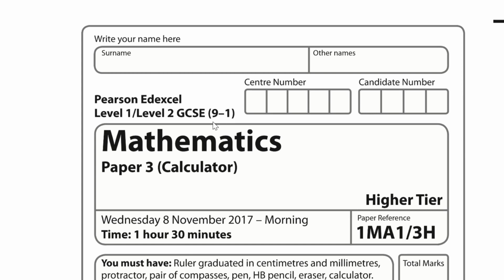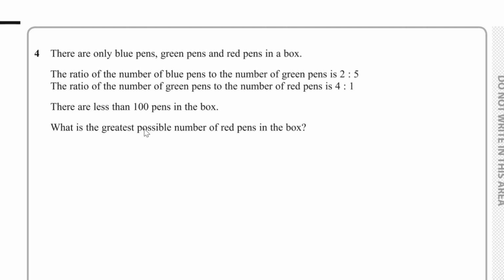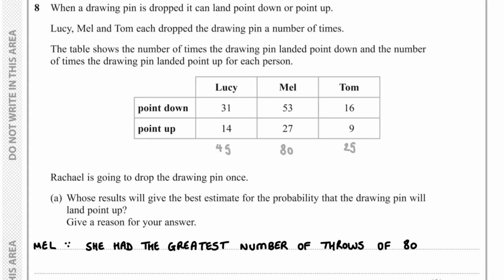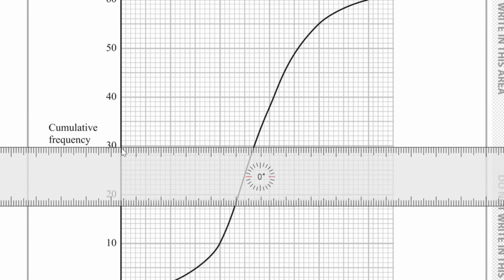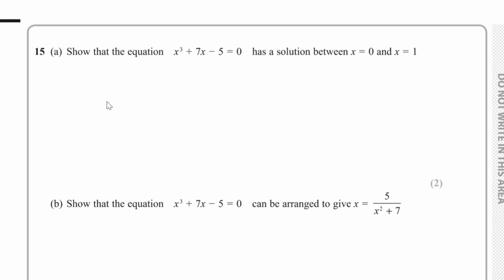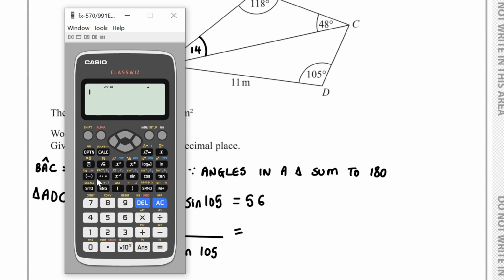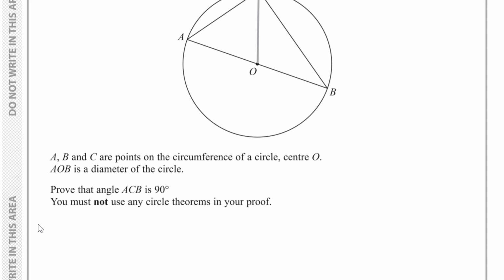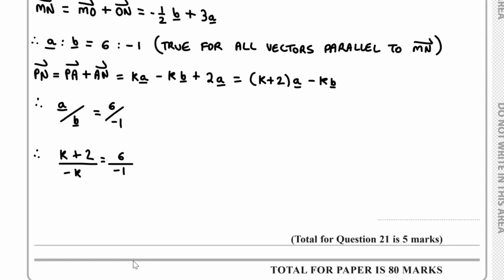EdExcel GCSE 9-1 Maths Higher November 2017 Paper 3